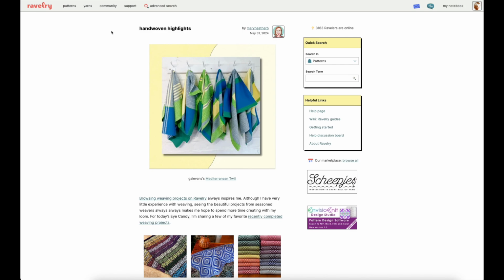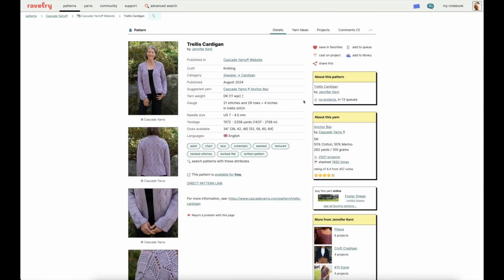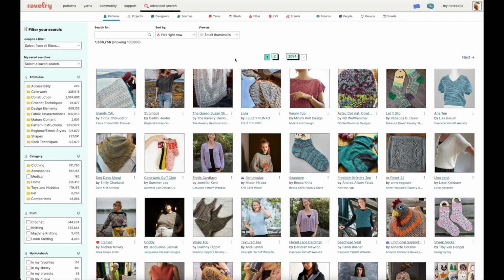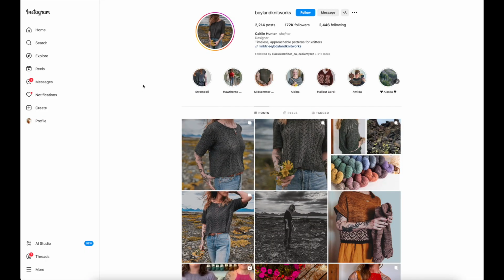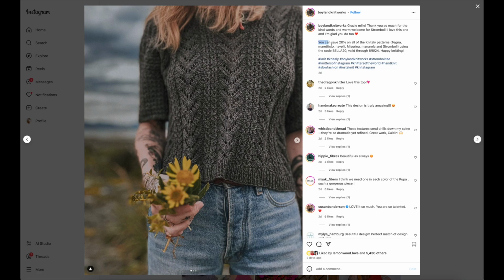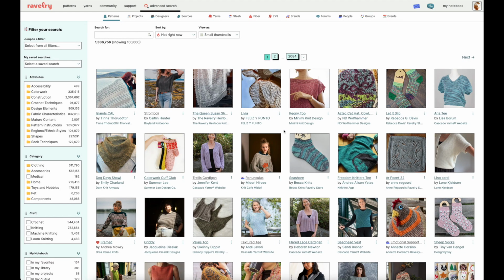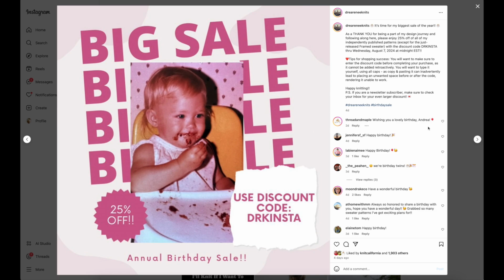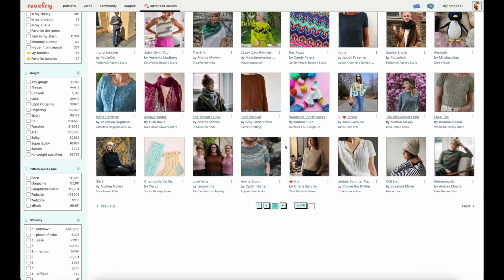How to Find Pattern Sales on Ravelry — Ravelry User Guide // Rachel is Knitting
Here is a tutorial on how to use context clues to find sales for patterns on Ravelry.

🎁PATTERN SUPPORT🎁

🧶YARN PARTNERSHIPS🧶

Cesium Yarn - The Cabin Collection is available as dyed to order!

Clockwork Fiber Co.

📣ANNOUNCEMENTS📣

Let me know what types of videos you’d like to see on the channel!